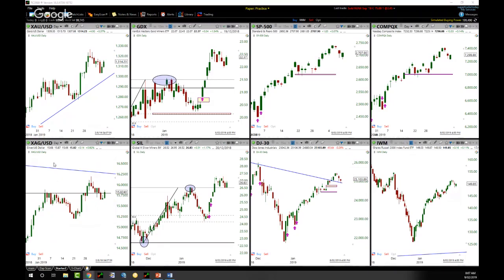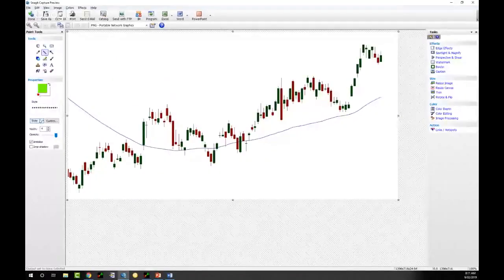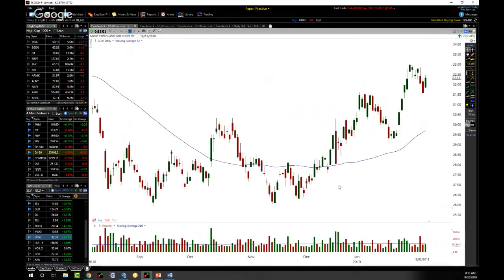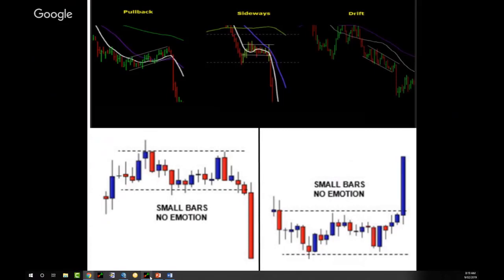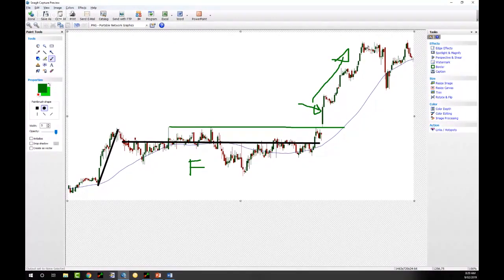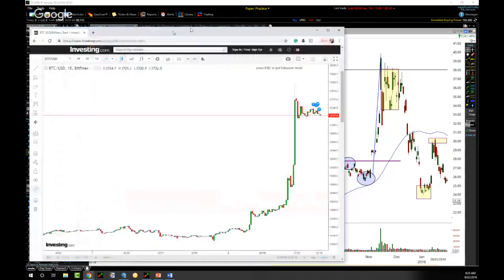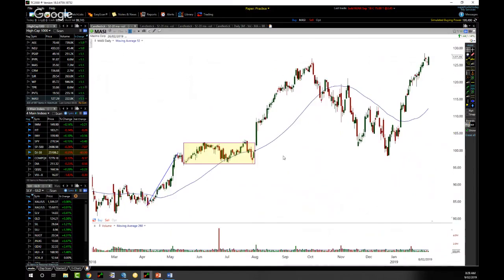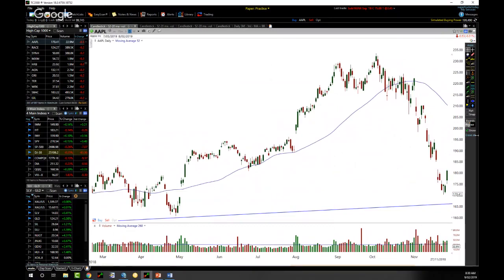Market Update - How To Read The Charts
Customer Notice –Past performance – Future performance The past performance of this product is not and should not be taken as an indication of future performance. Caution should be exercised in assessing past performance. This product, like all other financial products, is subject to market forces and unpredictable events that may adversely affect future performance. The future performance of this product is not and should not be taken as an indication of current or past performance. Caution should be exercised in assessing future claims of performance, as these are based on assumptions. This product, like all other financial products, is subject to market forces and unpredictable events that may adversely affect future performance. The information contained in on this page is education only. Any advice is general advice only. Neither your personal objectives, financial situation nor needs have been taken into consideration. Accordingly you should consider how appropriate the advice (if any) is to those objectives, financial situation and needs, before acting on the advice.